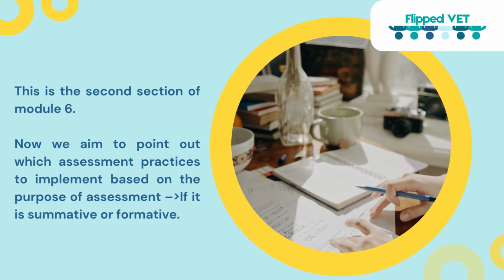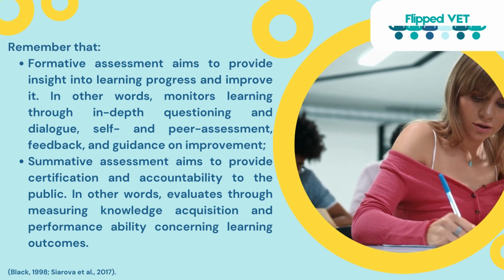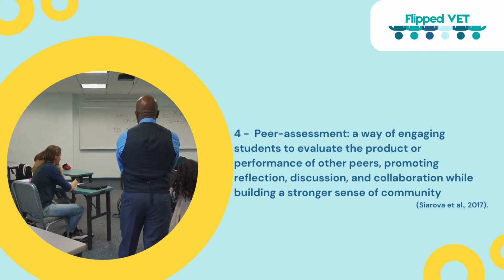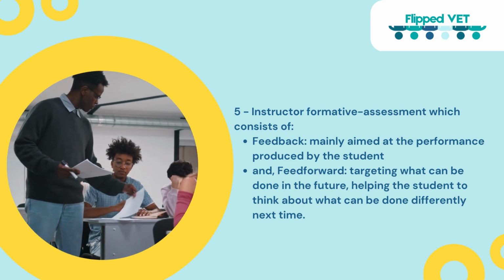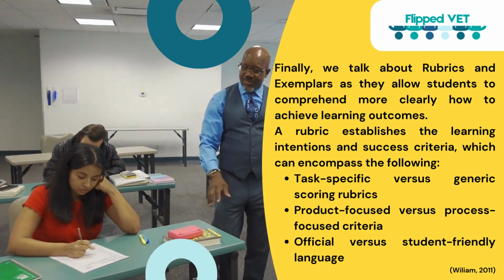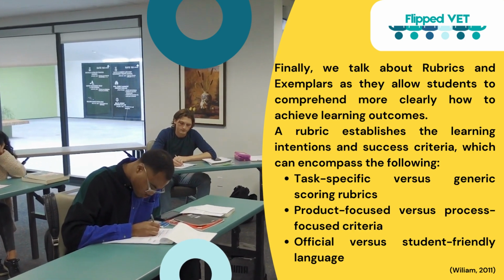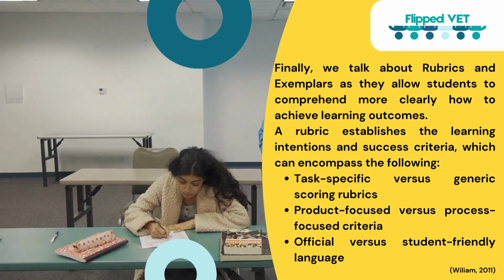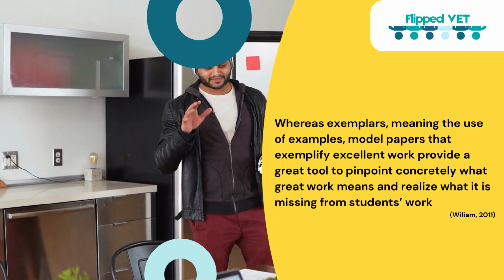Module 6.3: Assessment Practices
Project: "Digitalising VET: The Flipped Work-Based Learning" Project No: 2021-1-LV01-KA220-VET-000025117. Programme Erasmus+ KA220-VET - Cooperation partnerships in vocational education and training Co-funded by EU. For more information about the project and the project results visit our